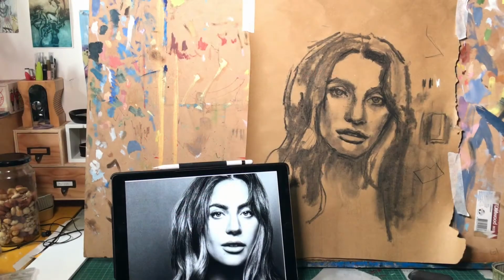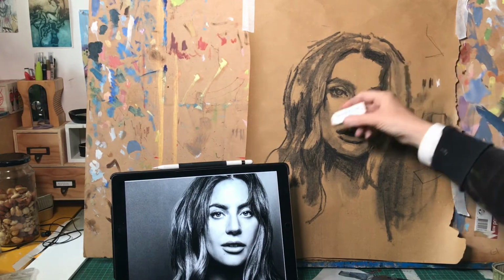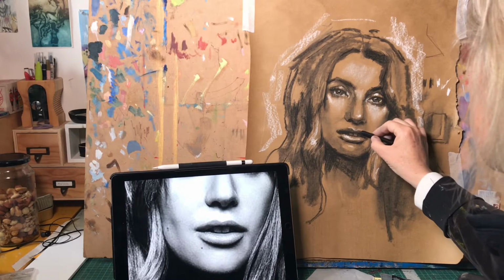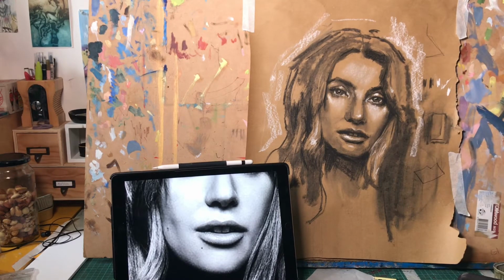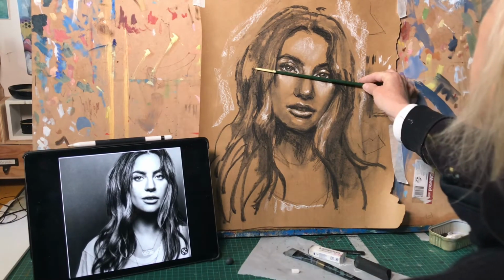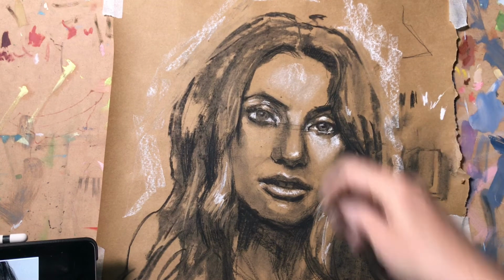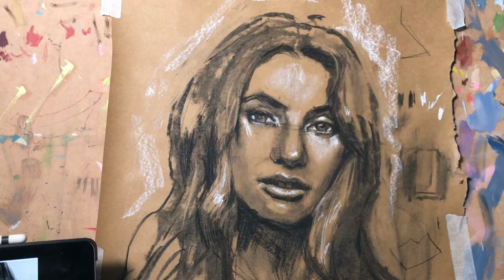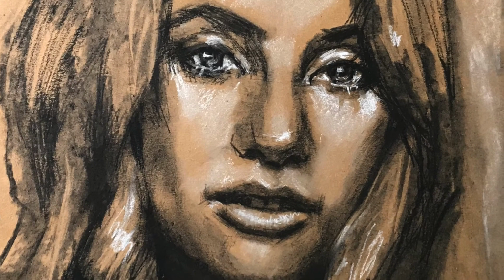Portraits For Beginners - Portraits in Charcoal - Lesson 3, Part 2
Portraits in charcoal - learn how to use charcoal, alignment of features  and fix mistakes- for beginners